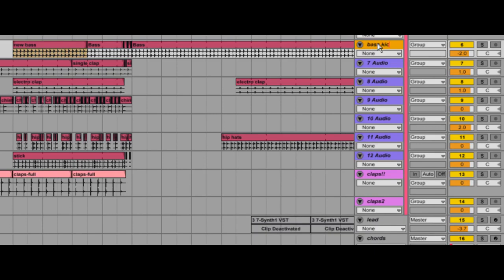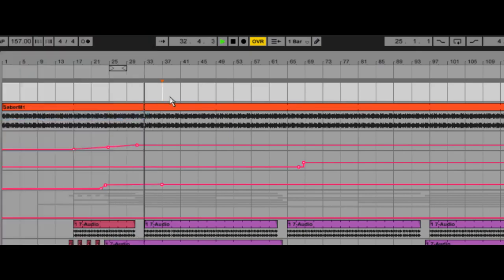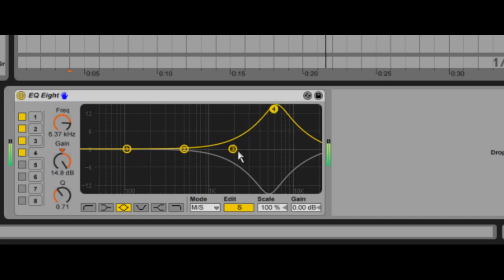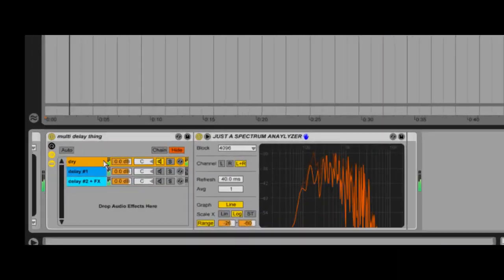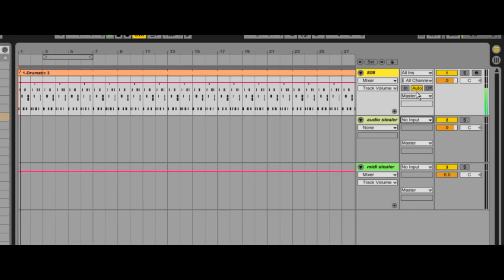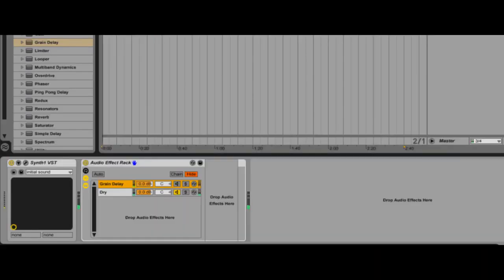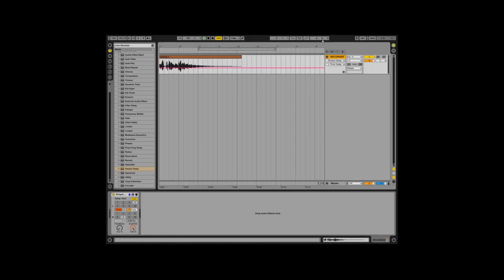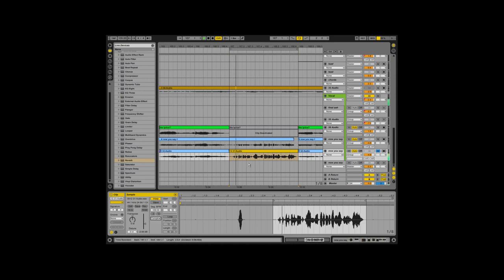ABLETON LIVE - 20 Dicas e Truques em 8 Minutos!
Psyloops / FL Studio + Ableton Templates - Loops & Samples